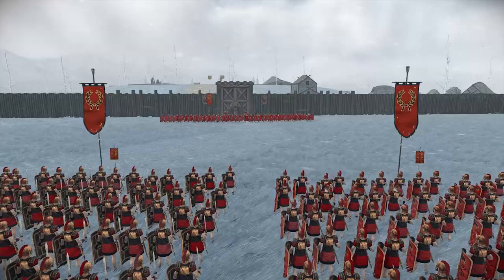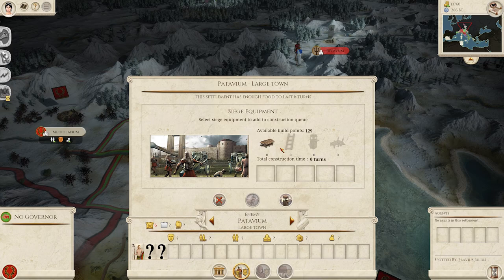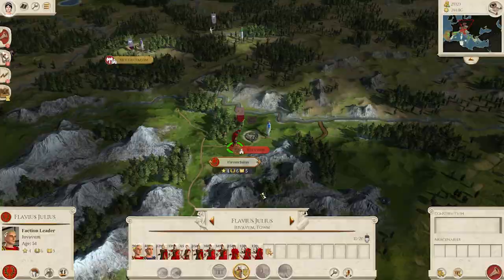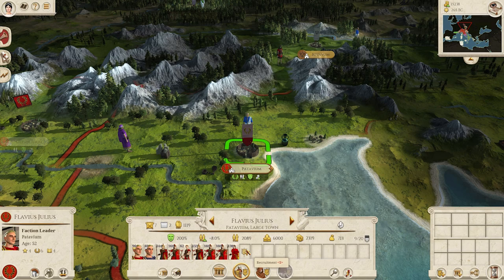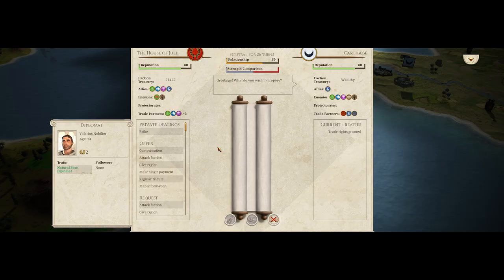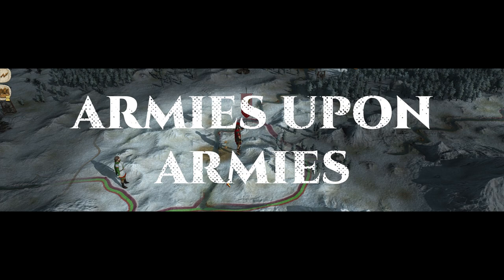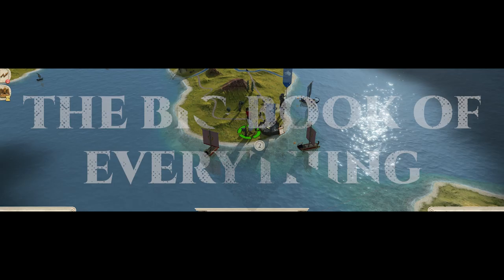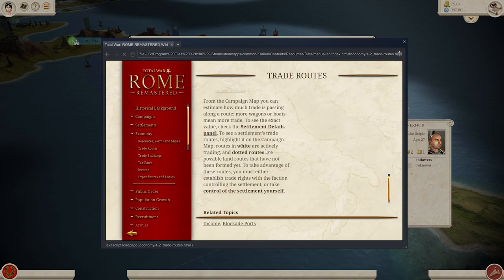Total War: ROME REMASTERED - New Player Guide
If you've never played the original Rome: Total War you may be surprised by some of the features in ROME REMASTERED: ❌ Attack a walled settlement without siege equipment,  ✅ Defending units immune to routing in the square. And much more...

Any questions?